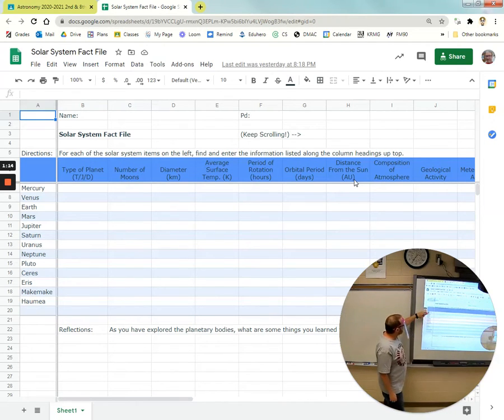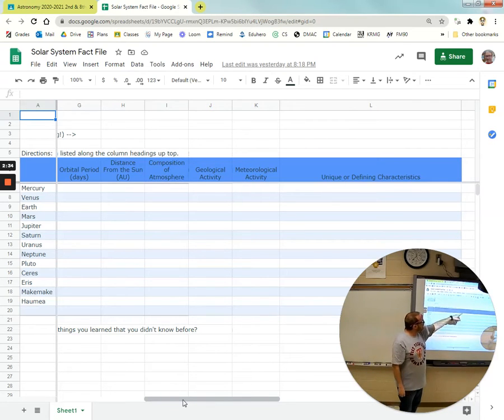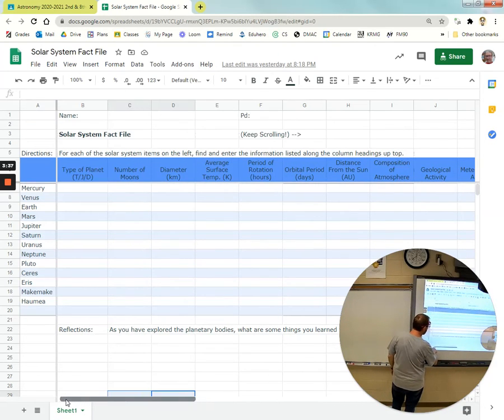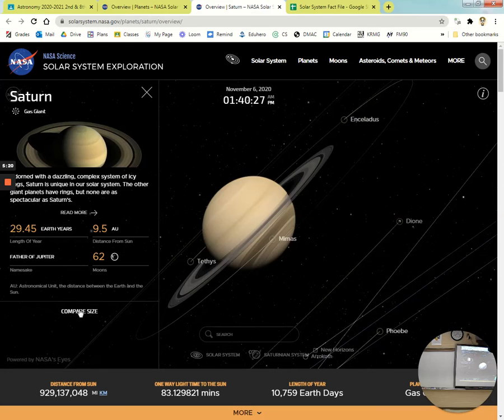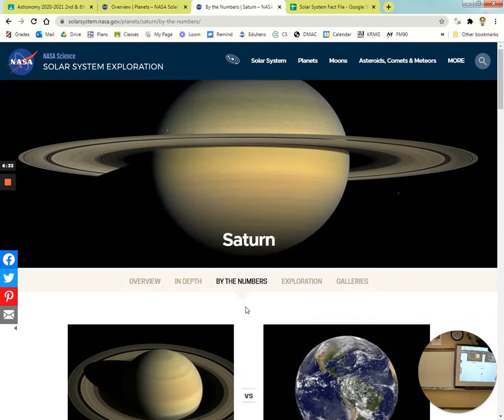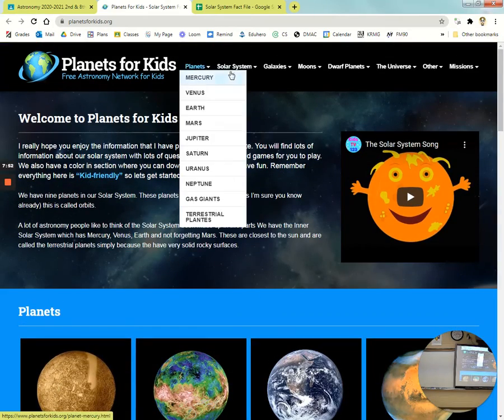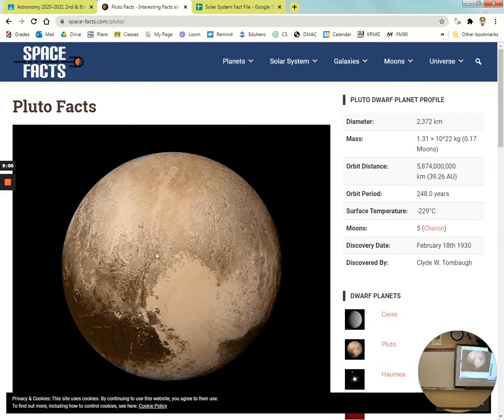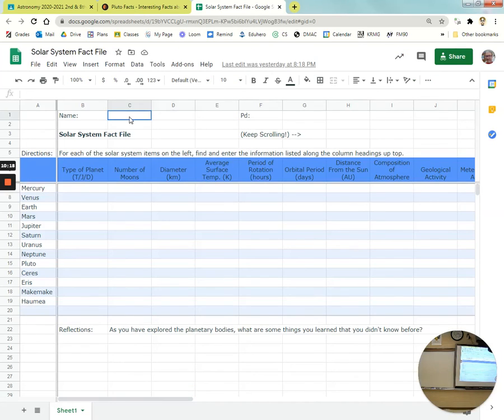Solar System Fact File Assignment - 6 November, 2020